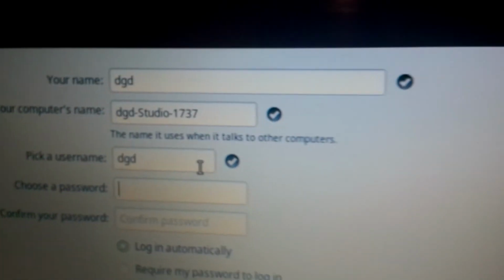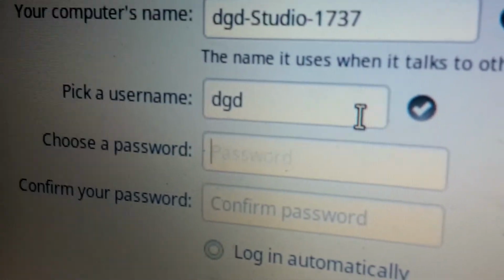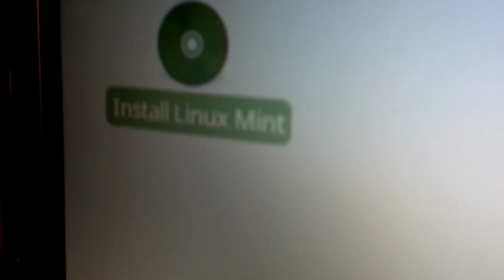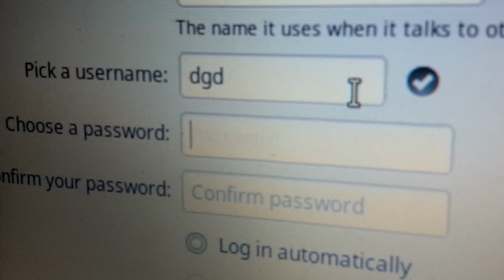Linux mint 17 install issues on dell studio 1737 PP31L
I reinstalled linux mint 17.1
All has been ok since.